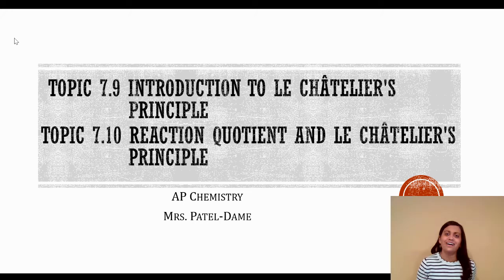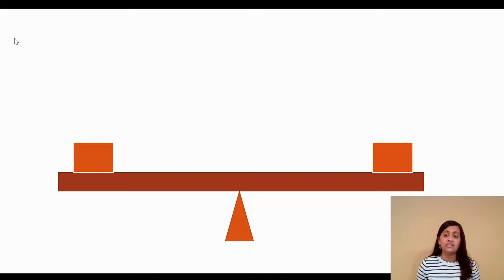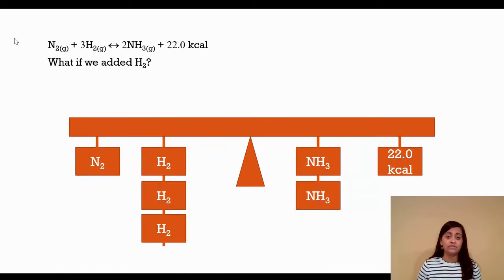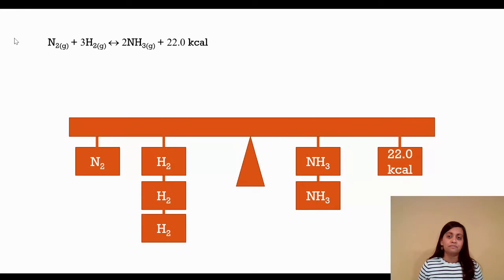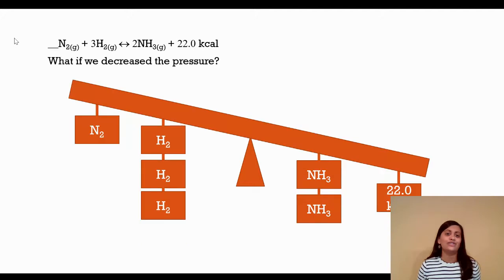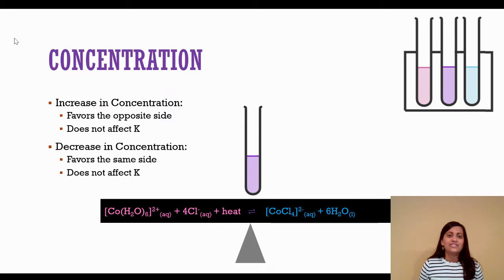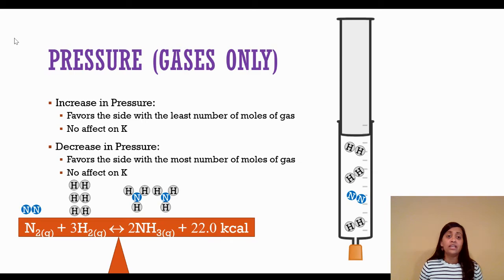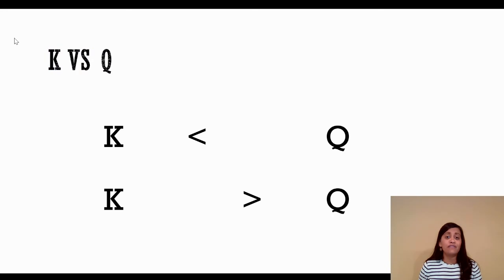AP Chemistry - Topic 7.9 Le Chatelier's Principle